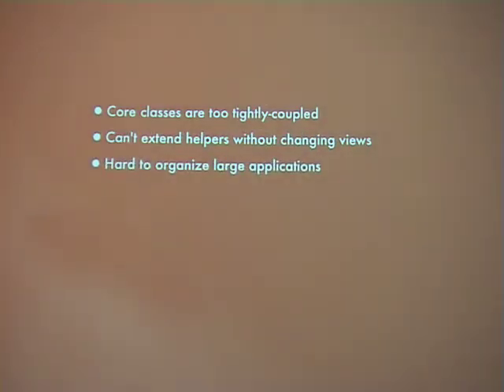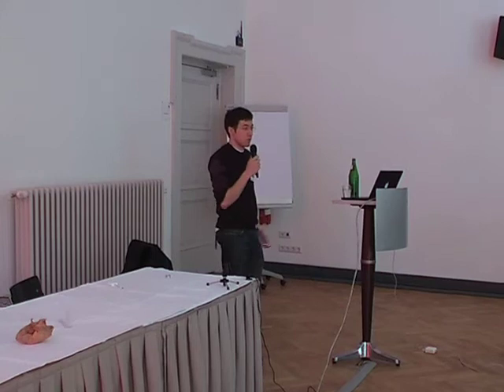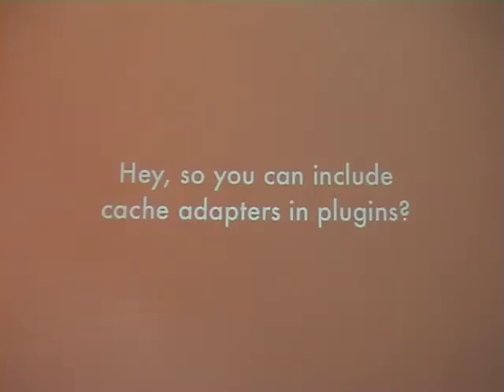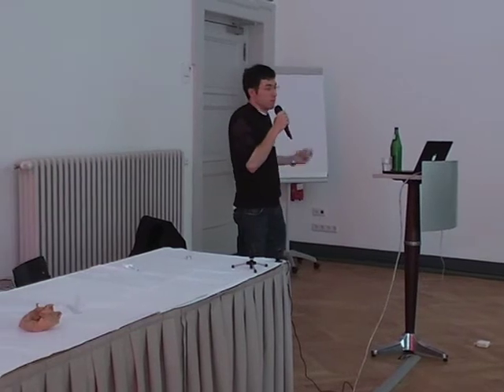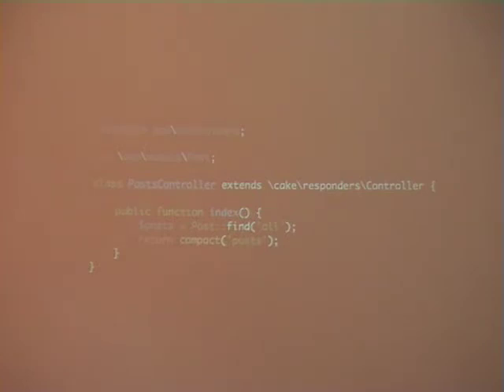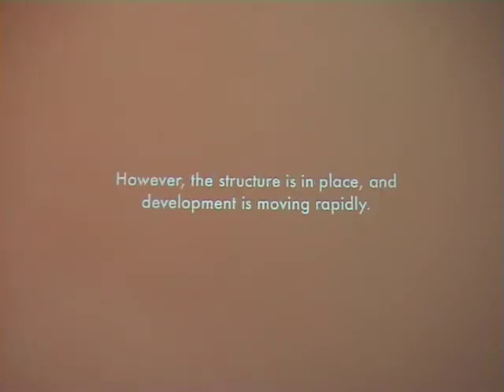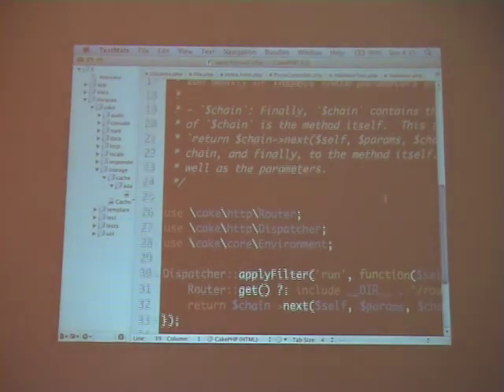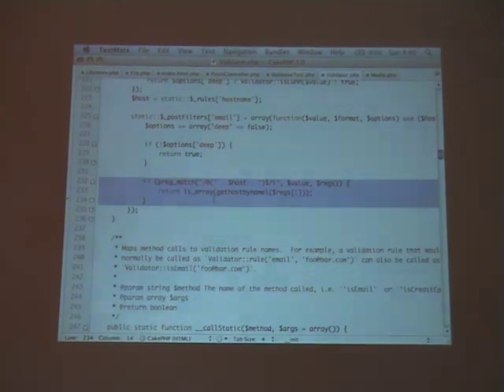Keynote - The Future of CakePHP - Nate Abele